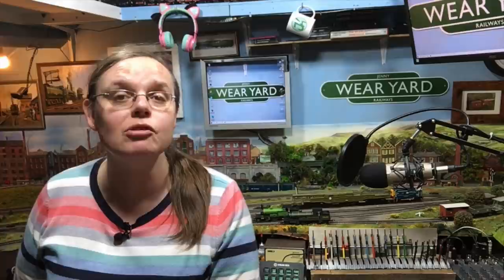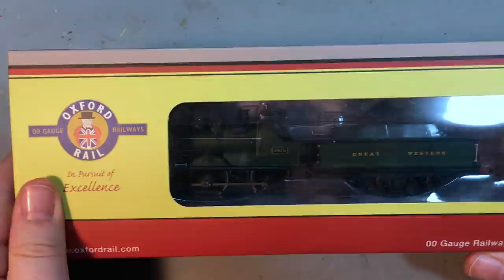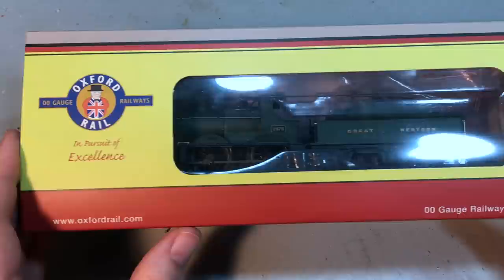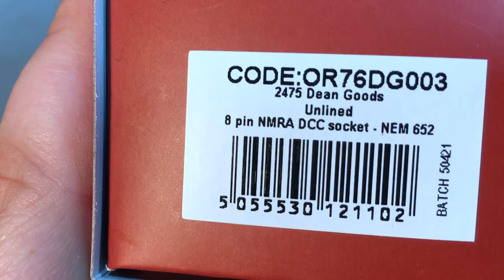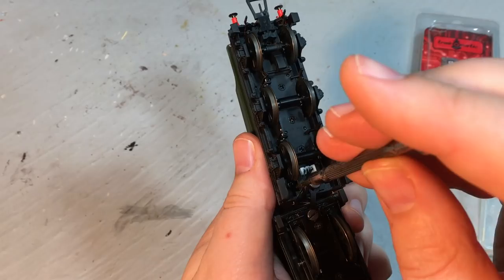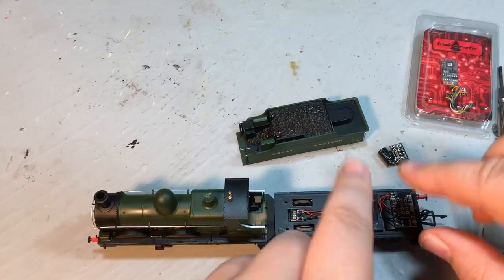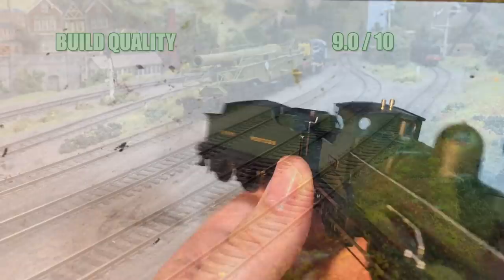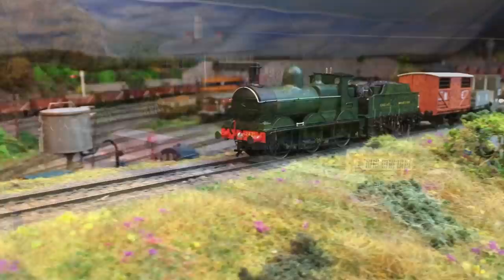This Locomotive is a Hidden Gem! Oxford Rail Dean Goods in Unlined GWR livery - Unboxing and Review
Today Jenny is taking a look at a locomotive that should get more love.

If you like the look of this locomotive and fancy one for yourself, here's a link to help you out